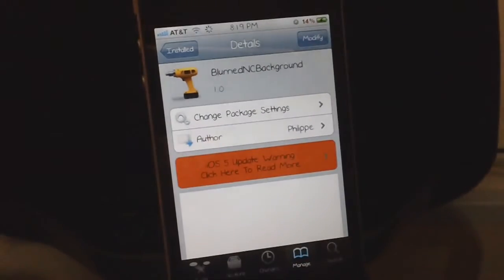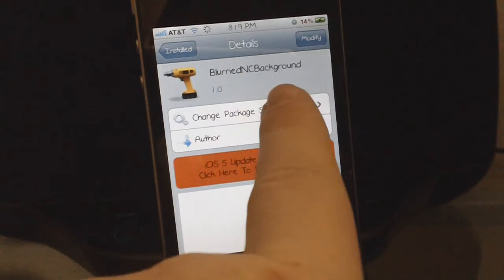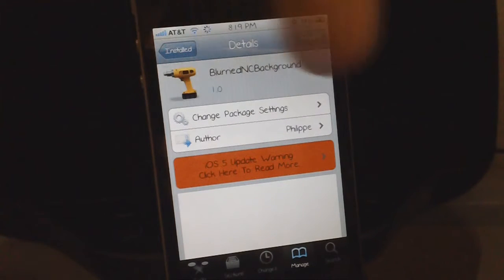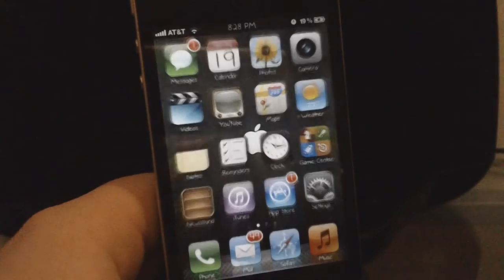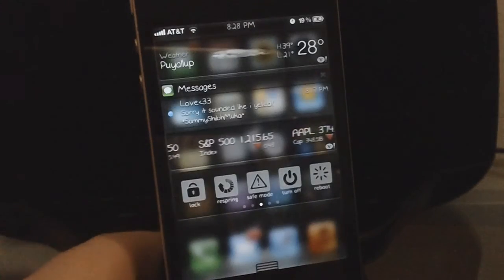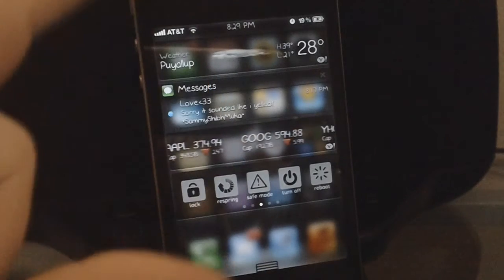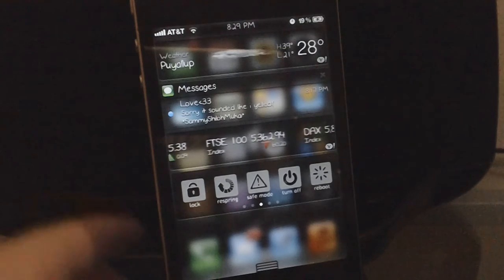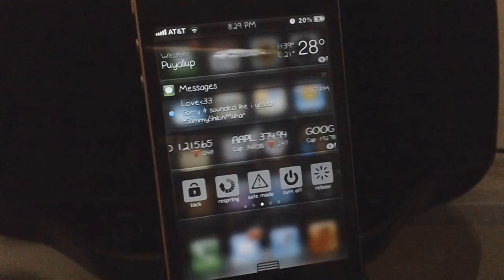New iOS 5 Notification Center Tweak Called NCBackground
This tweak changes the background to your iOS 5 notification center to a slick Glass looking Background